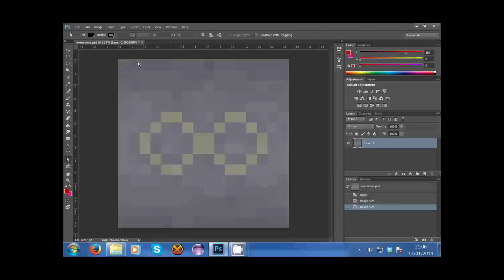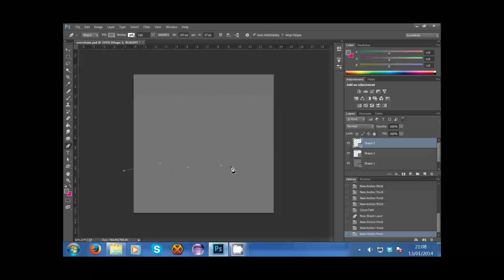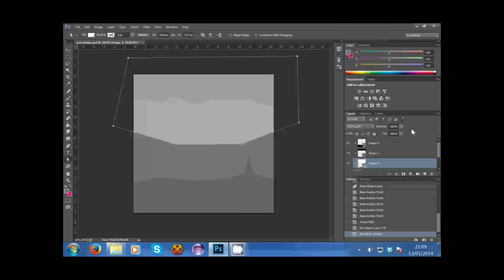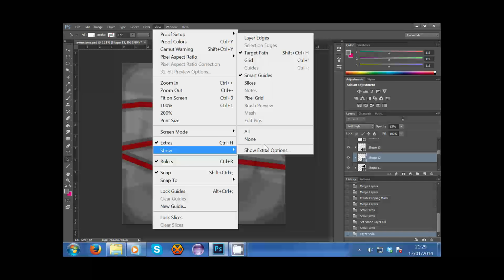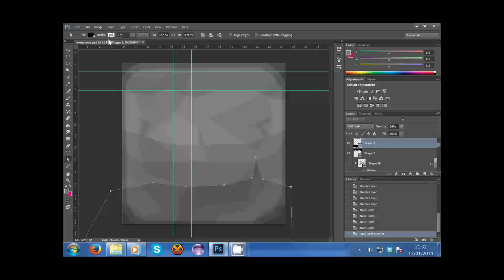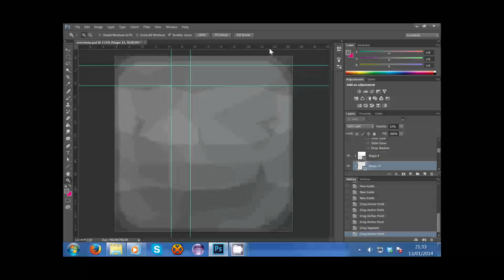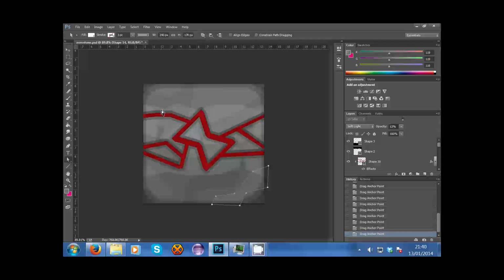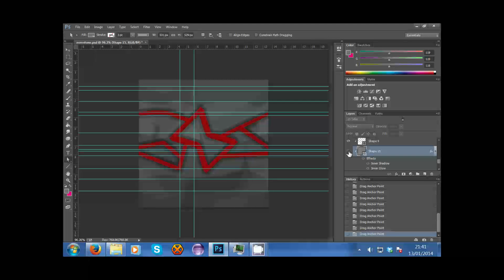Sphax Tutorials: Tiling natural blocks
NOTE: Sorry for the drop in quality, having some technical issues. Even at max output quality it is being encoded in a really rubbish way.
Making tiled blocks.